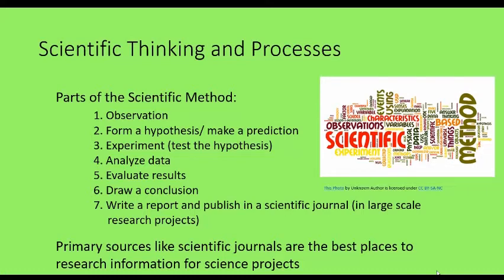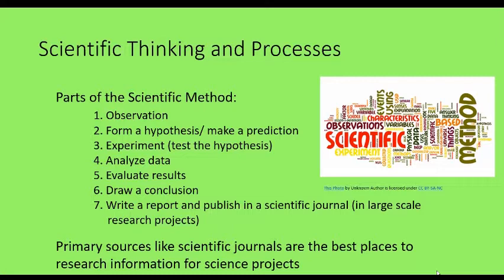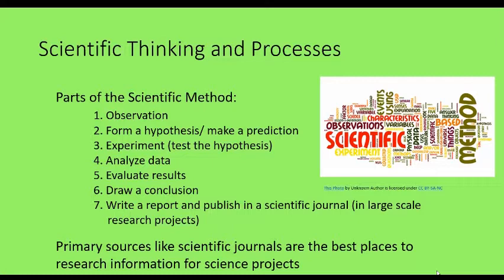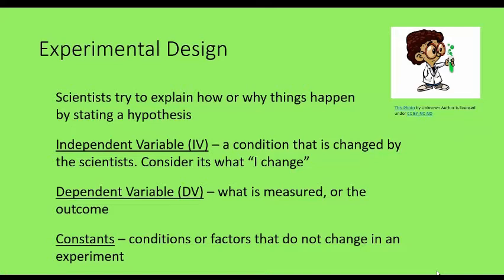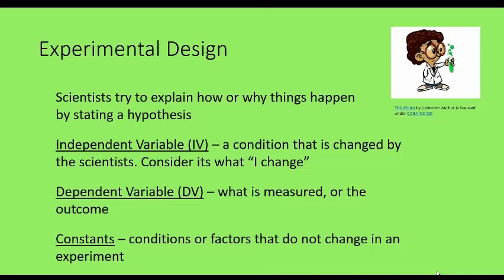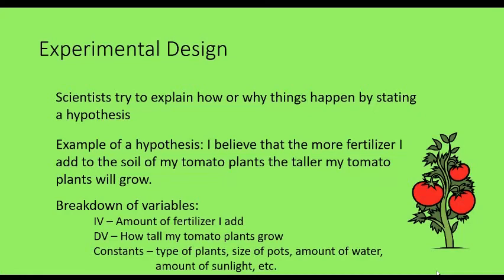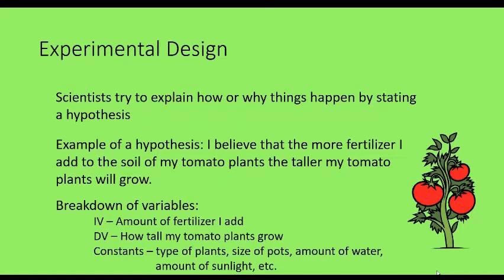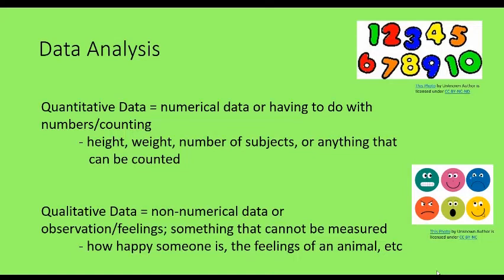Ch 1 Notes Pt 2